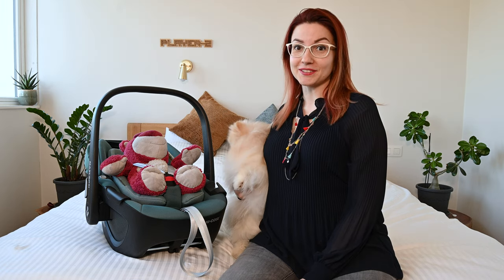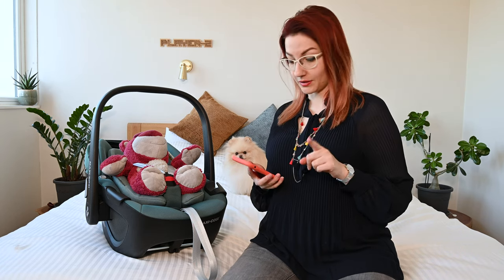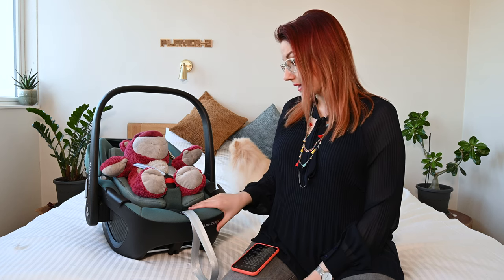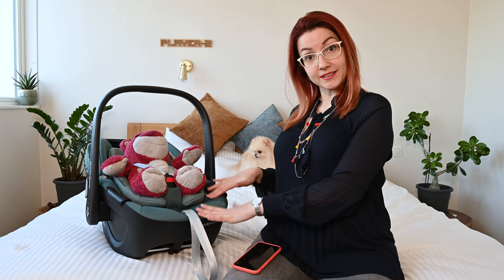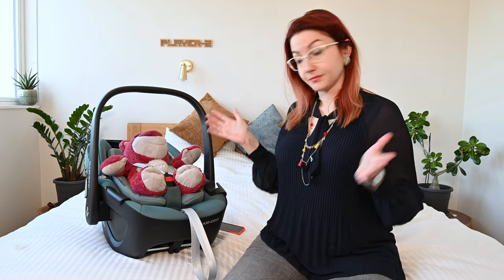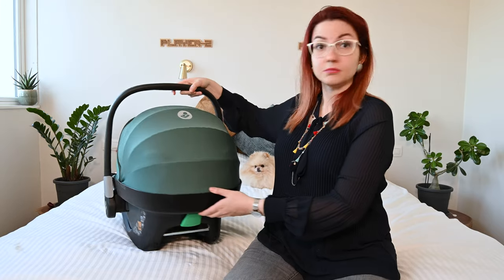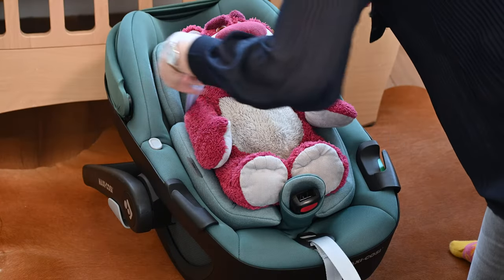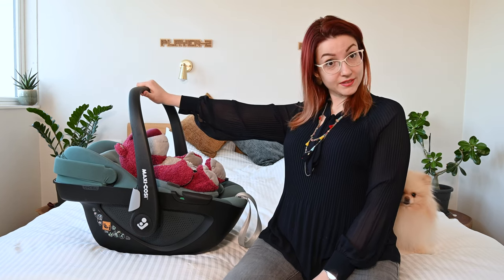BABY HAUL mini series | Episode 2: CAR SEAT | Maxi-Cosi Pebble 360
Did you also get a massive headache when seeing all the car seats in the baby store? I sure did, but eventually fought my way through all the possibilities and ended up buying one from one of the leading brands on the European market: Maxi-Cosi.

This 2021 release seat is one of the safest alternatives you can go for, and as a plus, it has a beautiful color which will make many heads turn on your way with your baby.